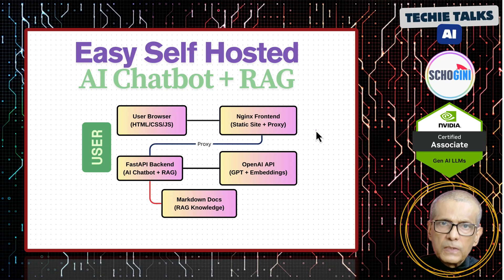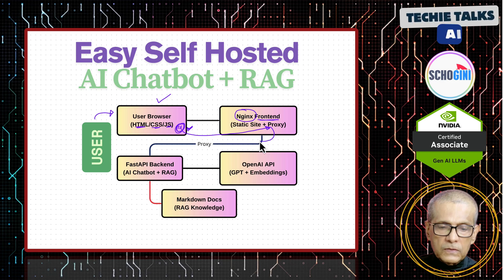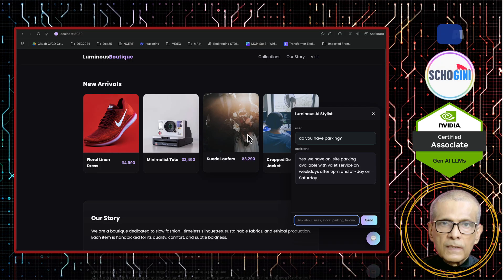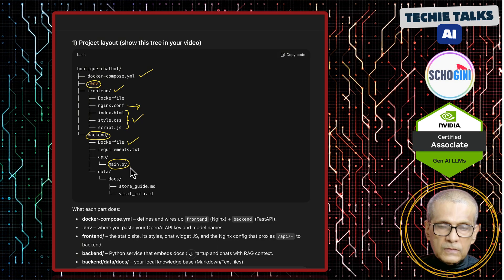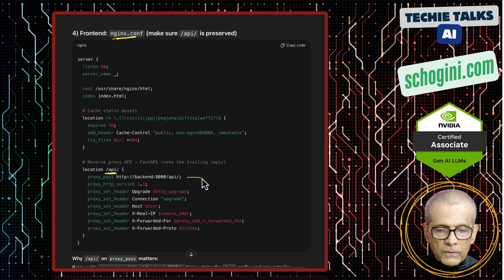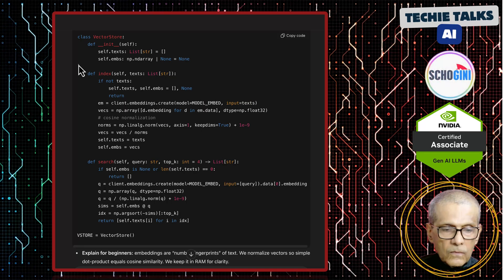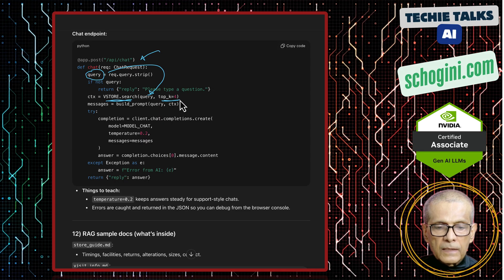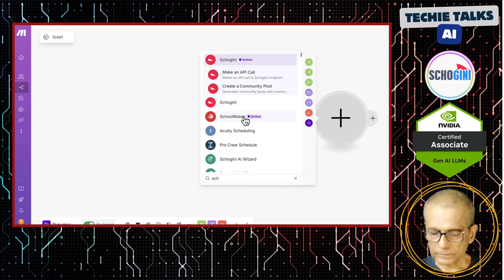Build Your Own Self-Hosted AI Chatbot with RAG | End-to-End Tutorial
Build Your Own Self-Hosted AI Chatbot with RAG | End-to-End Tutorial (FastAPI + Vector Store + OpenAI)

Ready to create your own AI Chatbot from scratch? 🚀

In this full end-to-end tutorial, I’ll show you how to build a self-hosted chatbot with RAG (Retrieval Augmented Generation) using FastAPI, OpenAI, and Docker.

👉 What you’ll learn:
- Building a static boutique website served via Nginx
- Creating a FastAPI backend for chat with OpenAI
- Setting up a Vector Store for embeddings search
- Adding RAG knowledge base from Markdown docs
- Implementing reindexing to refresh knowledge instantly
- Running a health check endpoint for easy monitoring
- Putting it all together with Docker Compose

This is a single complete tutorial — no fragments, no skipped steps. By the end, you’ll have a production-ready chatbot that you can run on your own server.

🔑 Perfect for developers, AI enthusiasts, and anyone curious about how modern AI chatbots actually work under the hood!